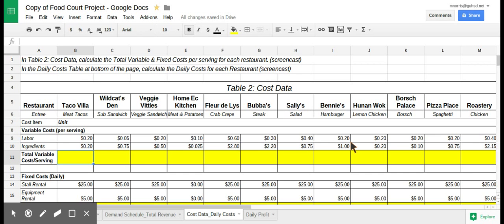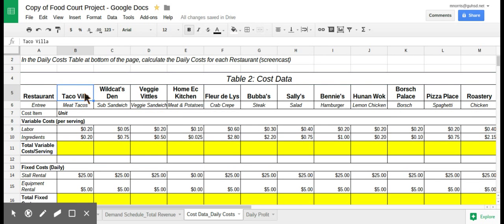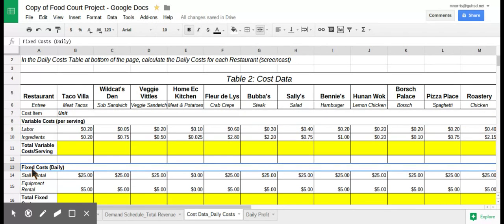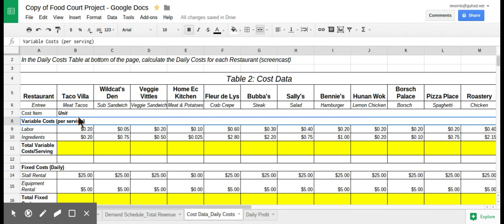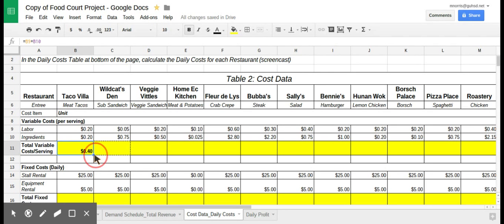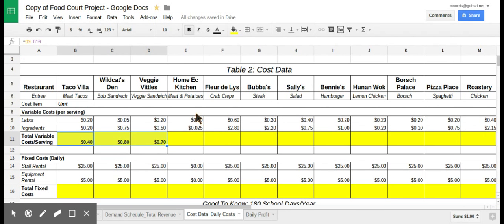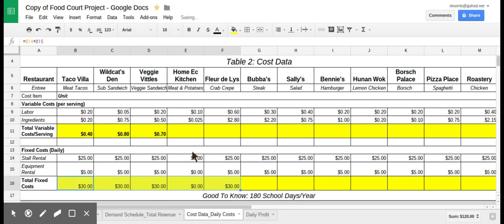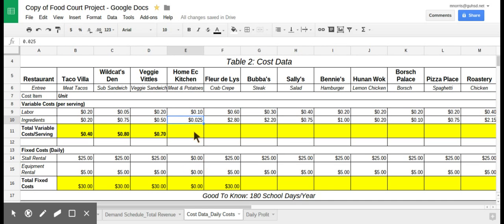Food Court Variable & Fixed Cost Calculations